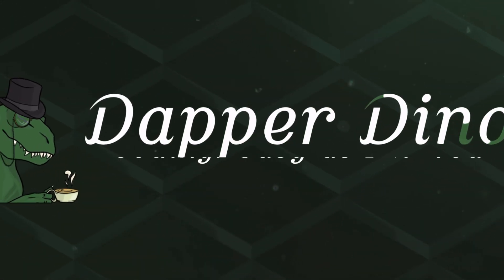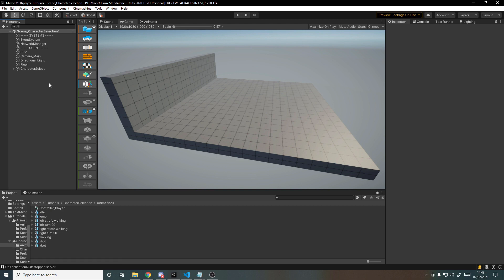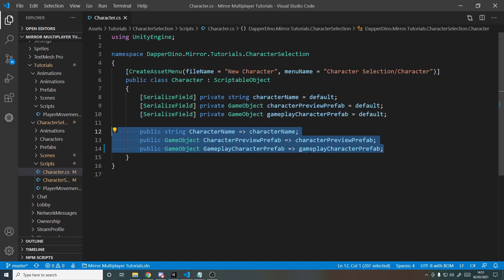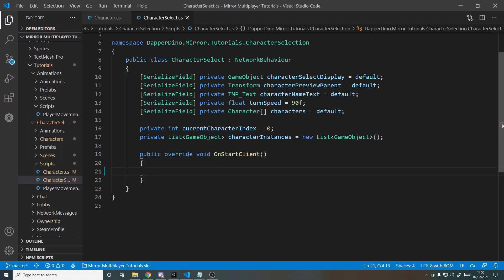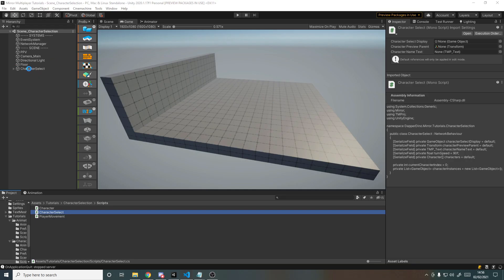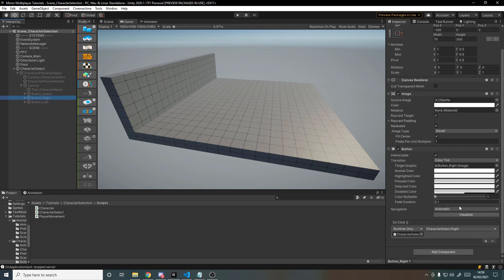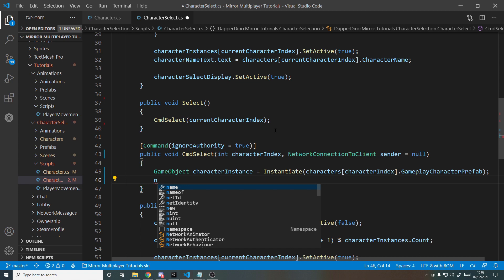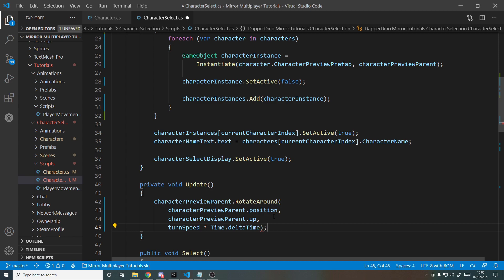How To Make A Multiplayer Game In Unity (Mirror) - Character Selection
This Unity Multiplayer tutorial will teach you how to implement character selection in your project.

0:00 - Intro
0:32 - Setup
3:45 - Coding
16:04 - Testing
16:22 - Outro